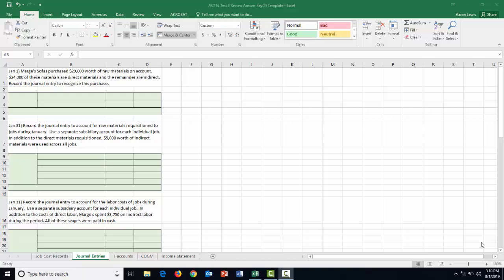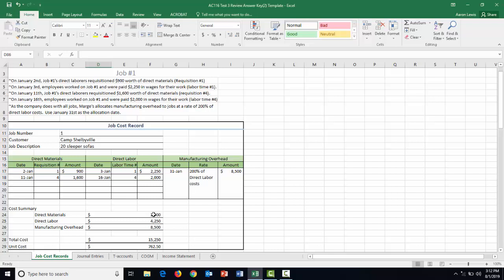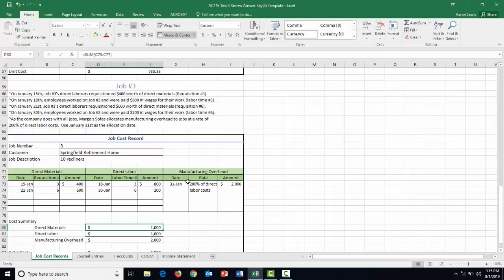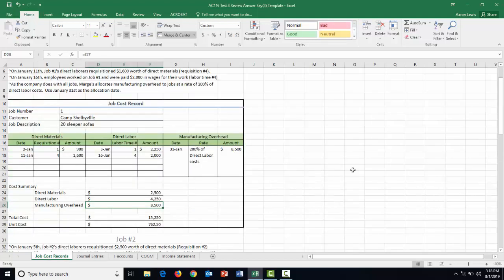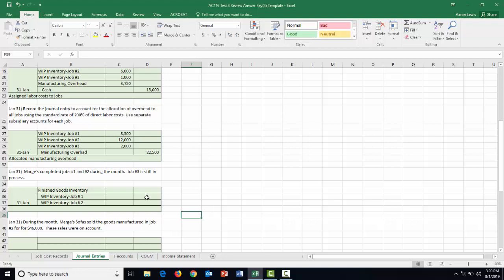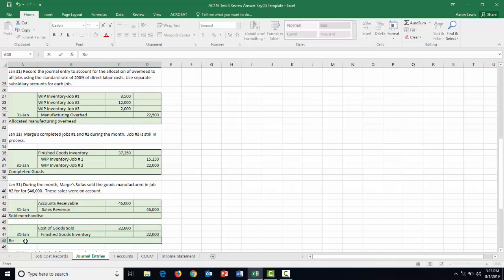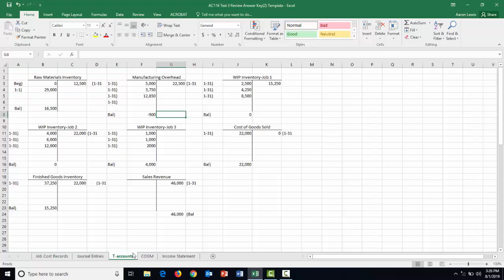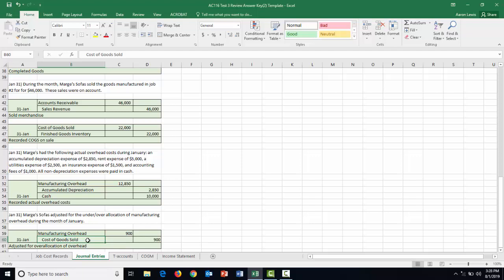AC116 Test 3 Review Pt 2